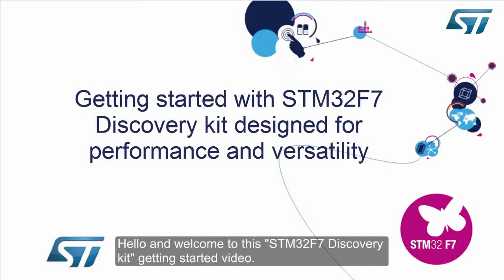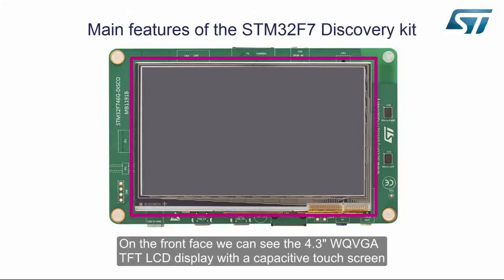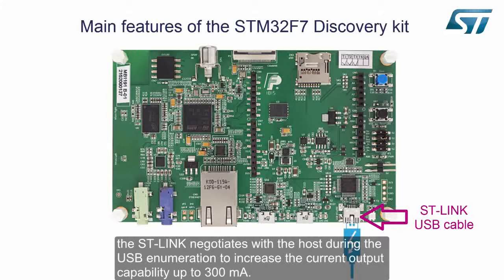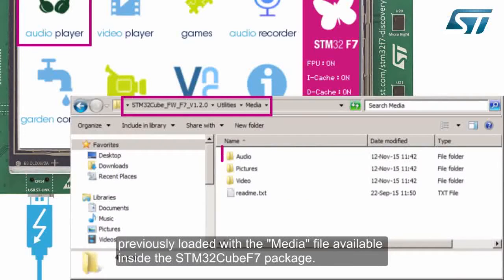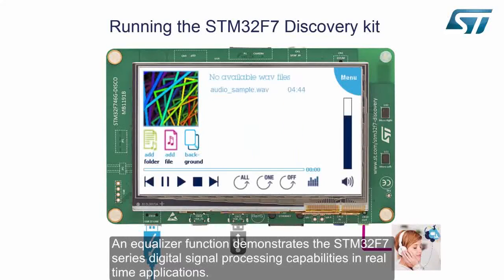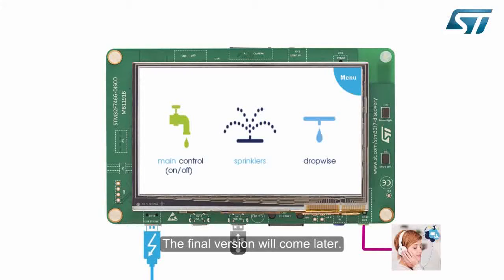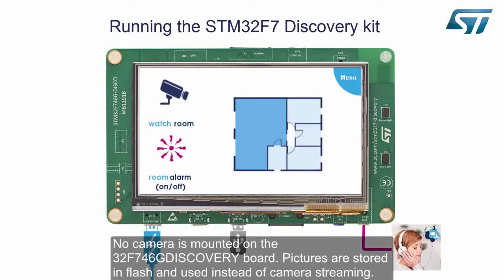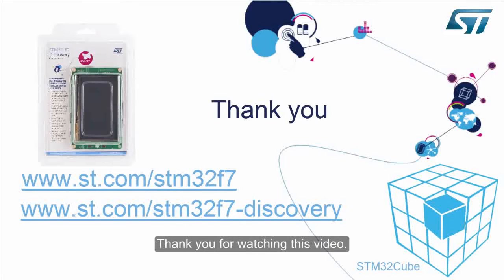Getting started with STM32F746 discovery kit | digital camera sale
Getting started with STM32F746 discovery kit